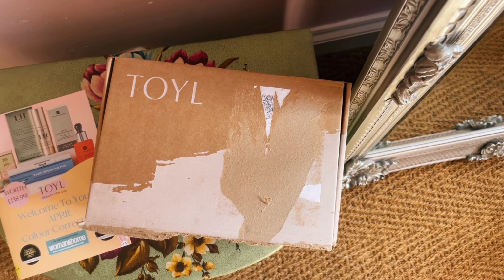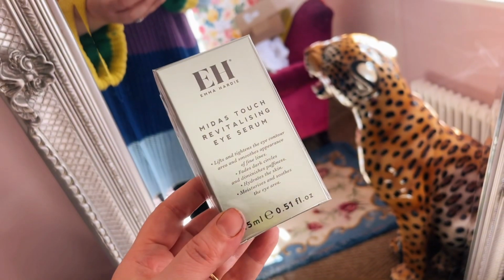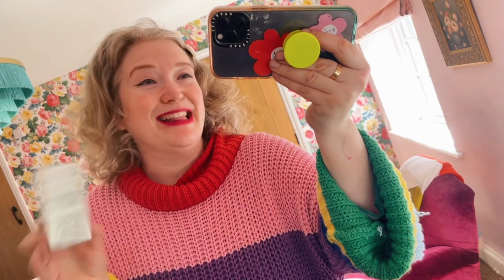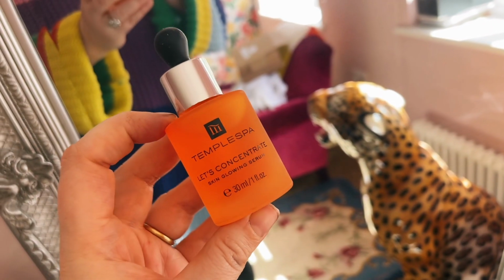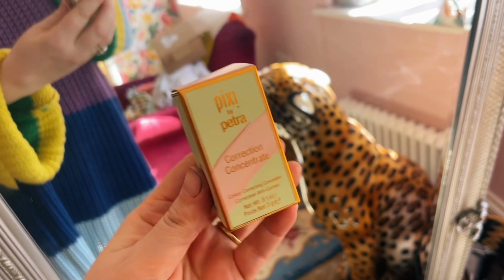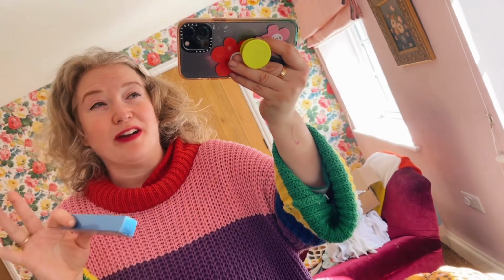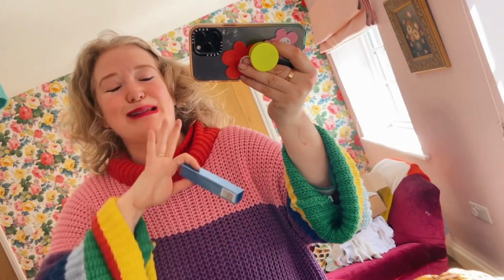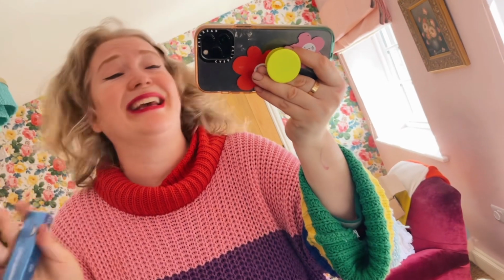TOYL beauty box unboxing! Worth £138! Plus £10 off your first box!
Ong! Let’s see what’s inside the TOYL box!!!
Get £10 off your first box with the code FFL.

xxxxxxxxxx